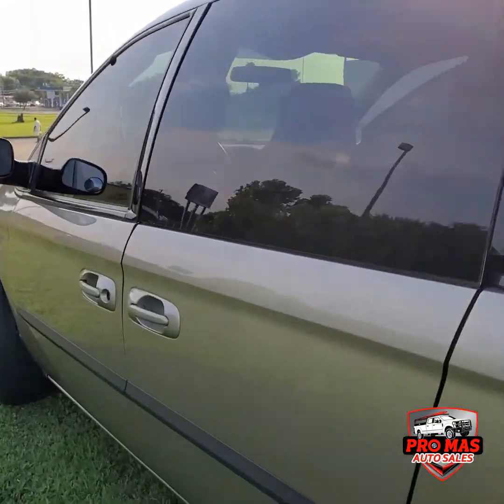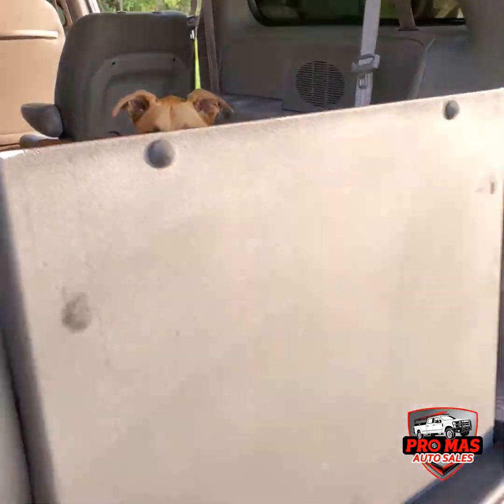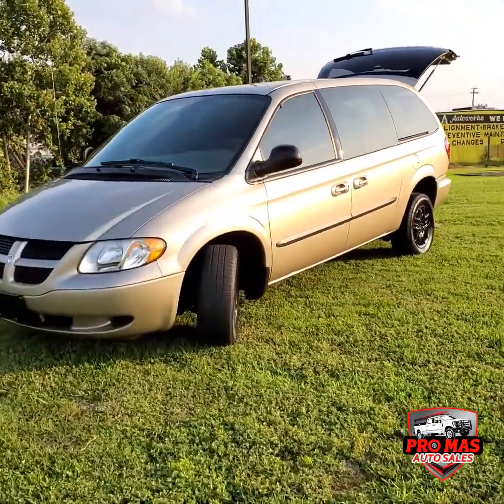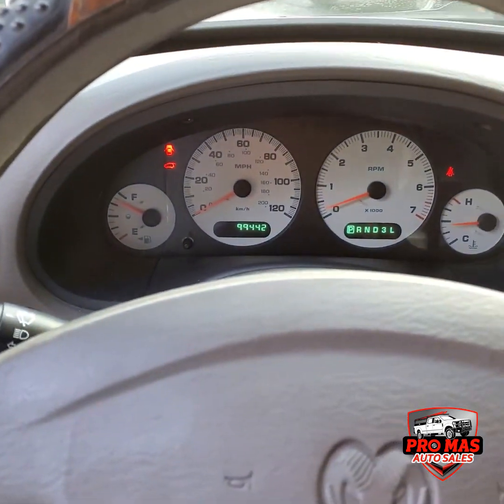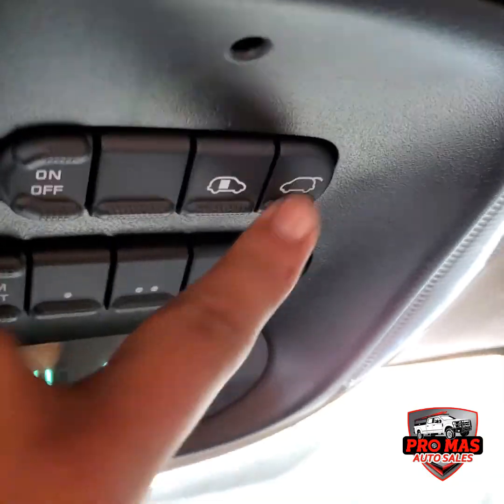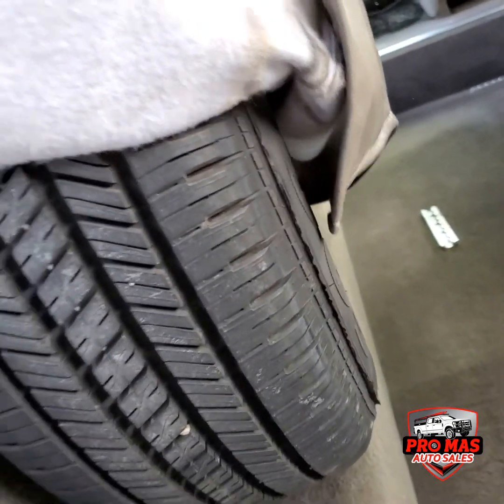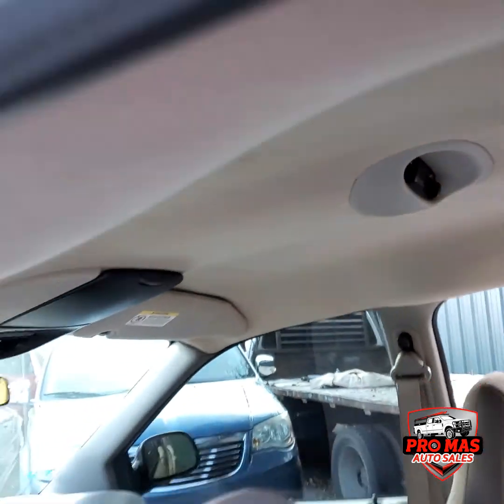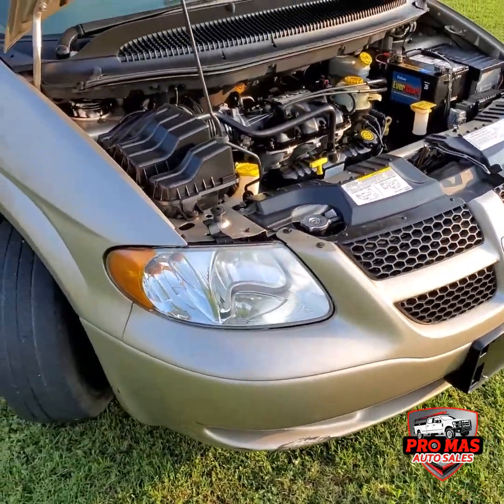2003 Dodge Grand Caravan Manual Rear Ramp Accessible Wheelchair Van • promasautosales.com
2003 Dodge Grand Caravan Manual Rear Ramp Accessible Wheelchair Van • promasautosales.com

Price: $9,499
Model: 2003 Dodge Grand Caravan
Body: Manual Rear Ramp Accessible Wheelchair Van
Miles: 99K
Motor: 3.3 V6
Title: Clean
Condition: Excellent
Stock: 338008

We have Heavy Duty, Utility Service, Works Trucks, Pickups, Cargo or Passenger Vans, Handicap Vans and more...

All types of vehicles for your bussines, take a look our inventory in

Open Mon-Fri 09:00 a.m to 6:30 p.m • sat 9:00 a.m to 4 p.m

At Pro Mas Auto Sales we have what you need, great experience and reasonable prices!

All vehicles are sold AS-IS by the dealer.